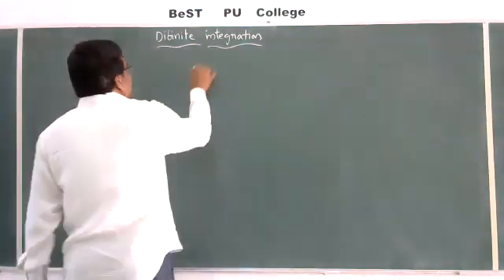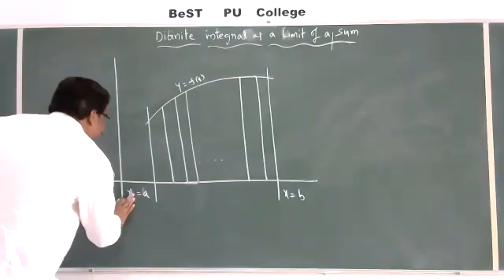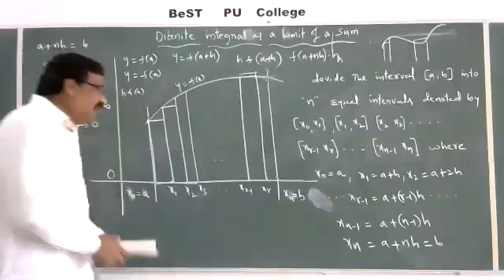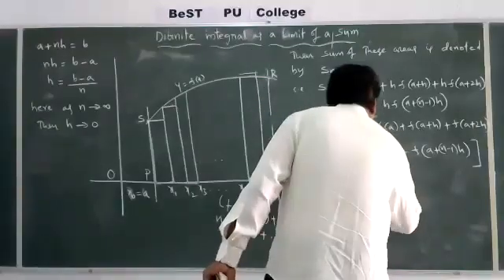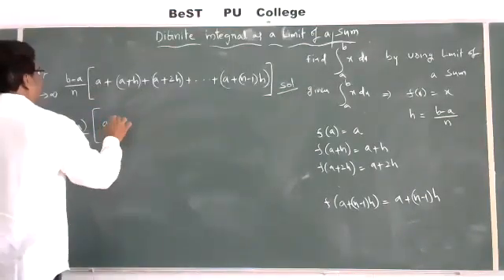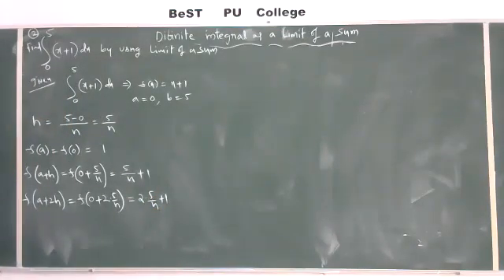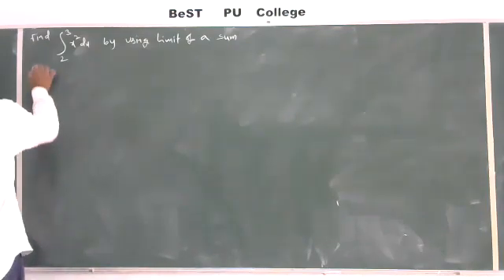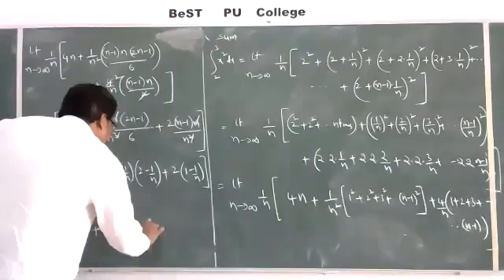20-06-20 Online Mathematics